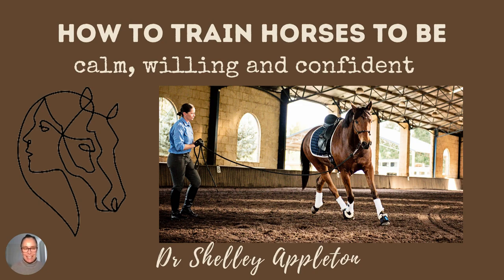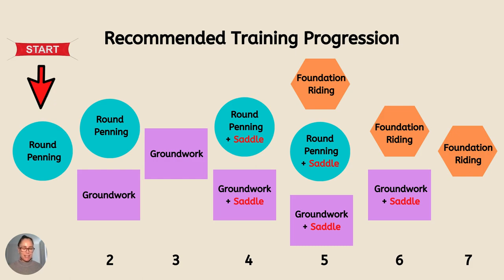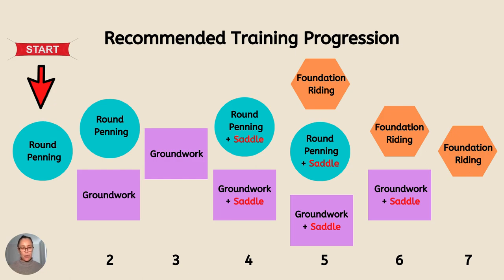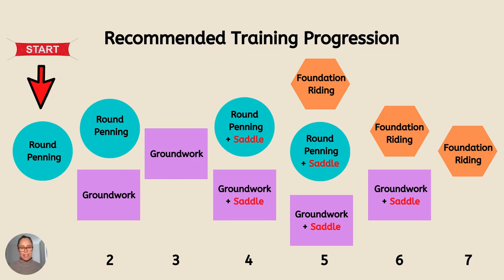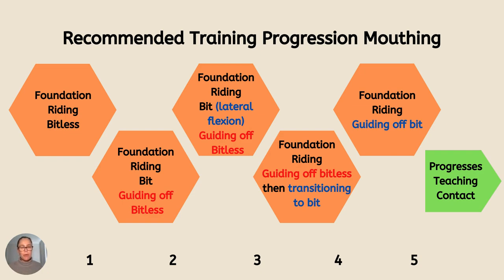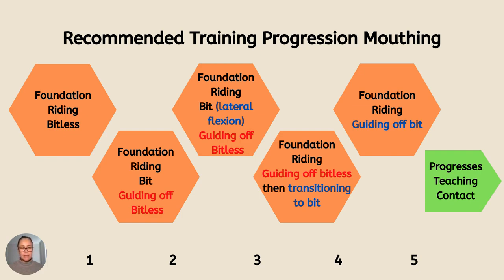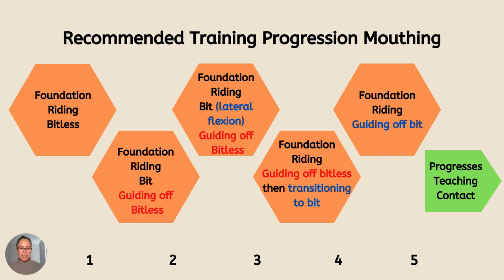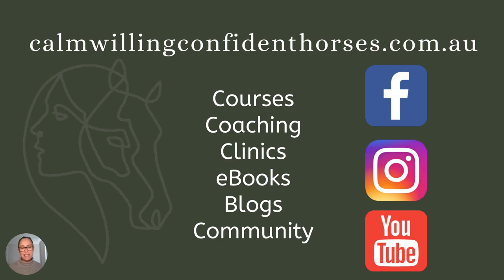Calm, Willing & Confident Horses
This short video describes the steps and phases I use to train or re-train horses to set them up to be calm, willing and confidence.